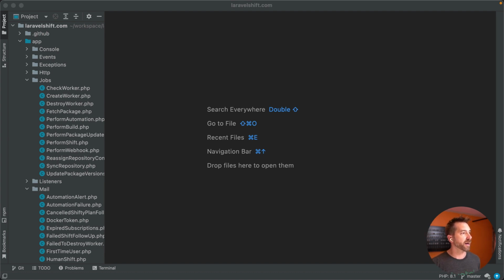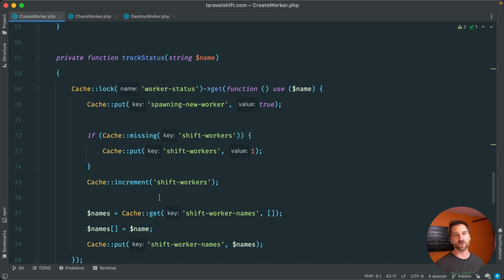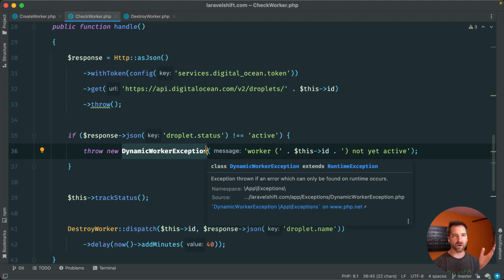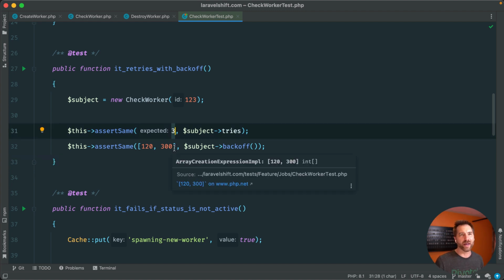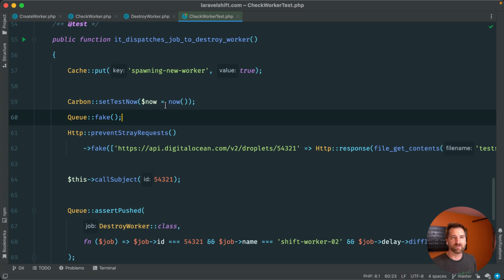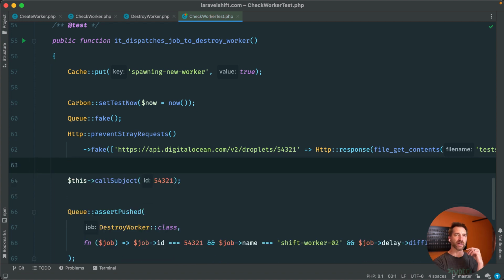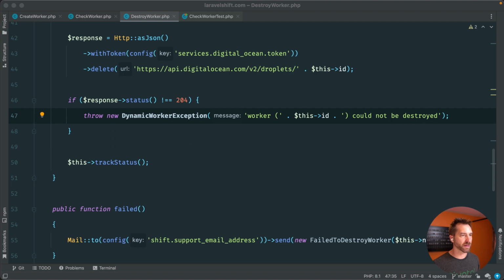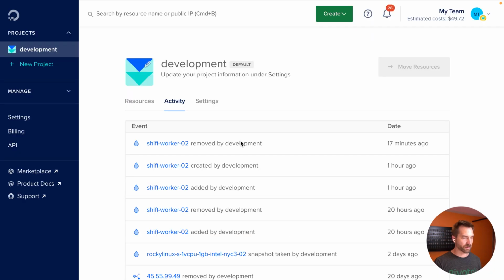Live Stream - Spawning workers on demand (Part 3)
In this video, I review the final development and tests for spawning queue workers on demand.